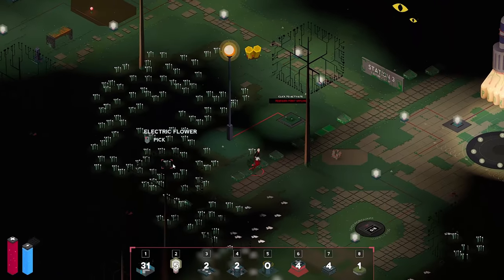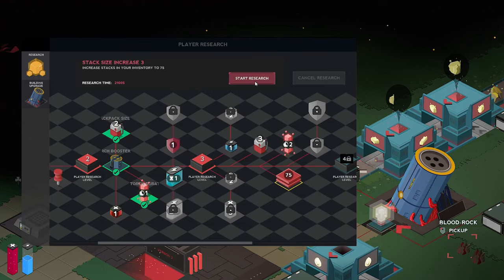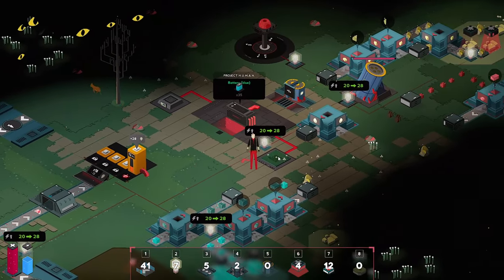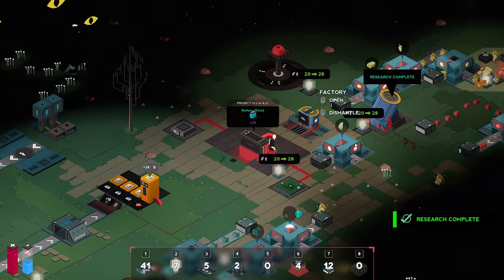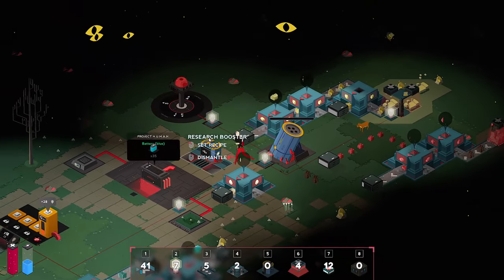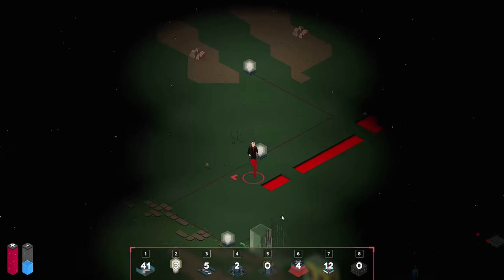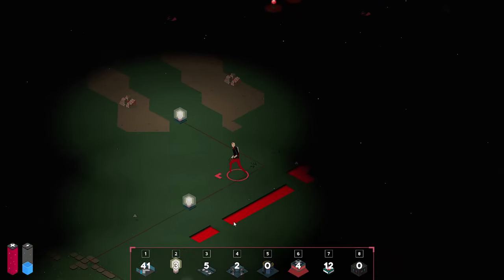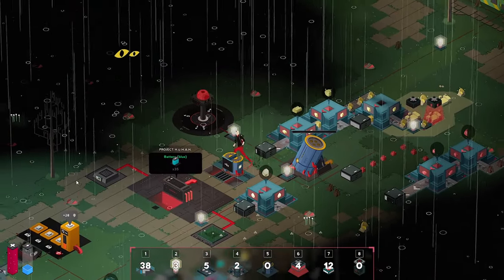Automating Blue Mushroom Growth With Bees! | Atrio Episode 5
Atrio is a survival game set in a cyberpunk inspired post-apocalyptic world. Bend nature to your will by capturing and exploiting the creatures and environment to help you survive at all costs. The many threats and challenges you will face are too difficult to handle on your own, you must build, automate and optimize your systems to keep the world at bay to stay alive.

You are a nameless android tasked with restoring Station 3. Where are all the humans? What is your real purpose? What are these giant statues? The only way to know is to head into the dark wild.

Build huge, efficient automation systems to keep your base alive while you explore the world.

Hunt down and catch creatures in the wild.

Every captured creature has a unique role to play in your assembly line.

FEATURES
Hand Crafted Open World - Explore a beautiful and unique world, shaped by the contrast of sharp neon lights and darkness, while you fight to turn the lights back on.
Witty Story- Unravel the real reason that you’ve been sent to the surface in this witty narrative experience.
Sandbox Mode - Want to just relax? Sandbox mode lets you get creative in the safety of your own simulation.
Unique Creatures - A roster of unexpected, half robot, half organic creatures wait for you on the surface.
Pooping Deer? - That’s right! Something as unusual as deer poop may be the key to your survival.
ABOUT US
The makers of Disjoint! We’re a small, three-man team from Canada who love survival and automation games.
Stephen is a former Microsoft Program Manager turned game designer; Kyle is a former Aerials Olympic Athlete, and François currently has a beard that is 2ft ear to tip (only 15ft 6in to go until he breaks the world record)!
OPEN DEVELOPMENT
With monthly vlogs on YouTube, you will always know what’s happening with Atrio. See what the development team is working on and give feedback from inside the game.